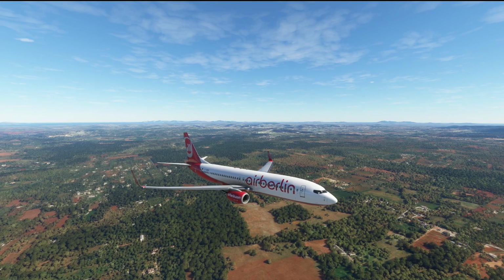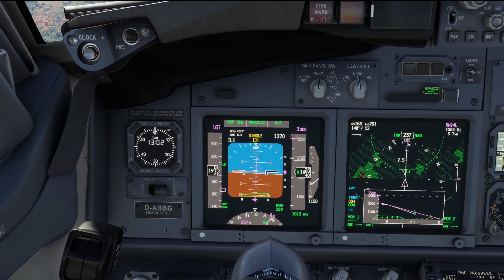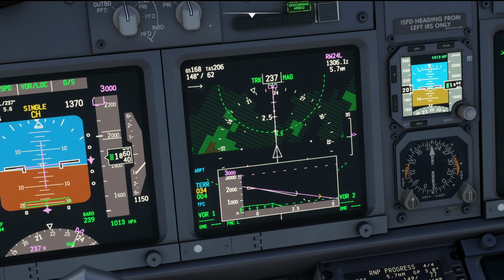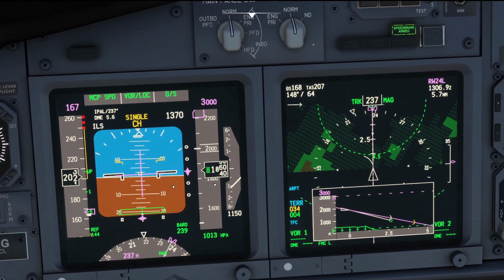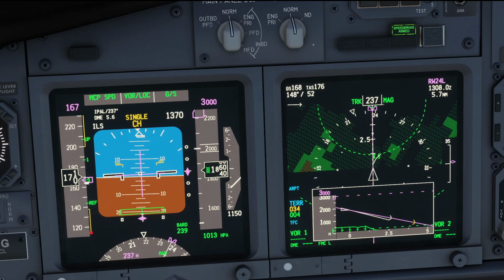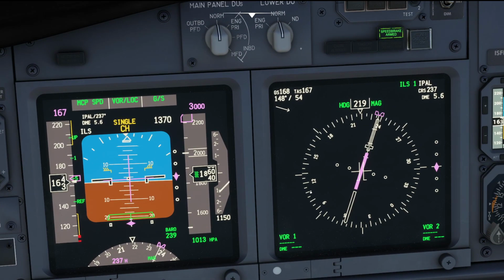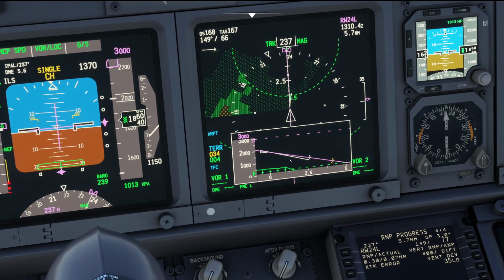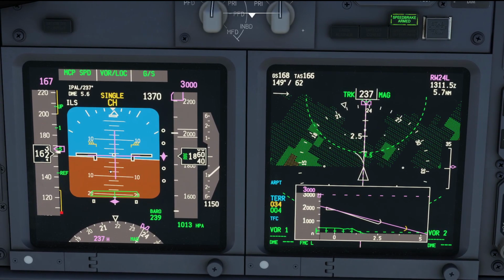WHEN to decide to GO AROUND | Landing Gate & Stabilized Approaches Explained | Real Airline Pilot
Tools and addons used in this video:
Streamlabs Studio
Nvidia Shadowplay

My system specs:
Intel i9-9900k@5,2GHz
RTX3080Ti
32GB RAM